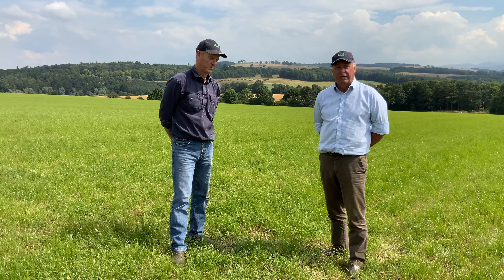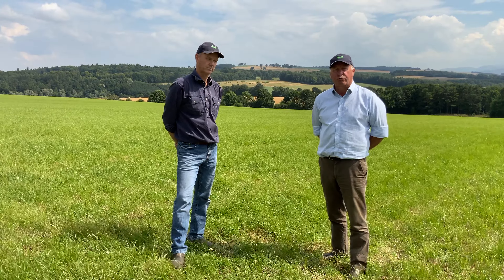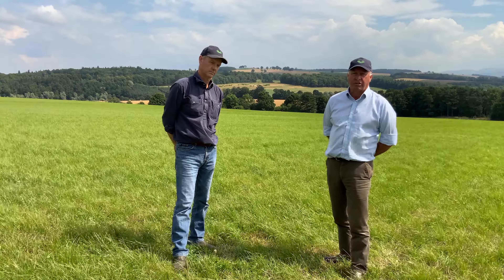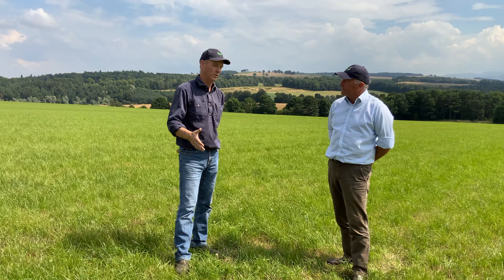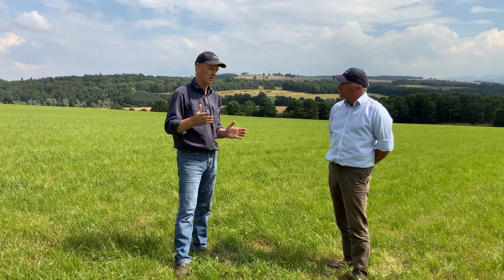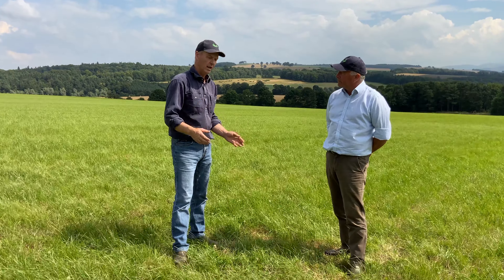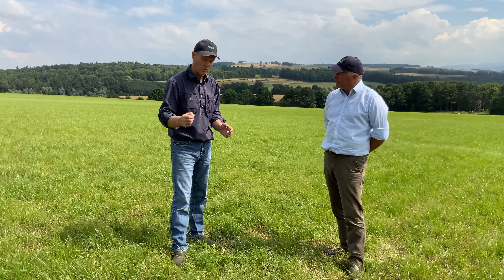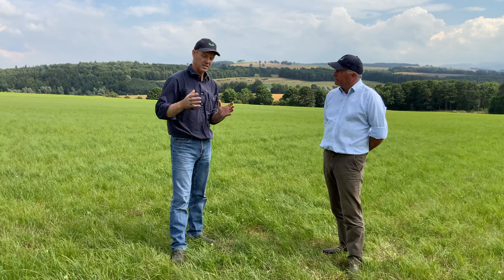Robert Neill, Upper Nisbet, Dundas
Johnny & Robert Neil discussing our Dundas Castle mixture